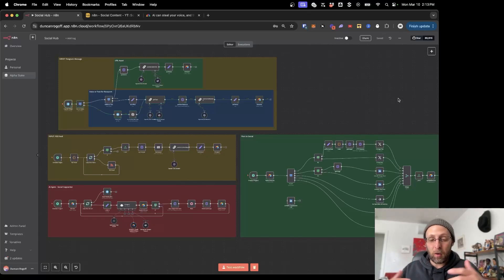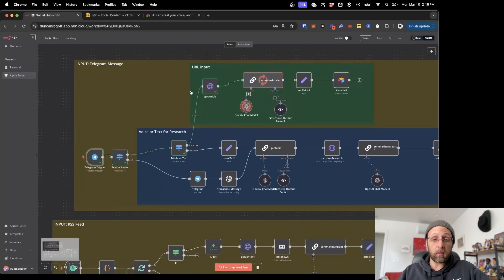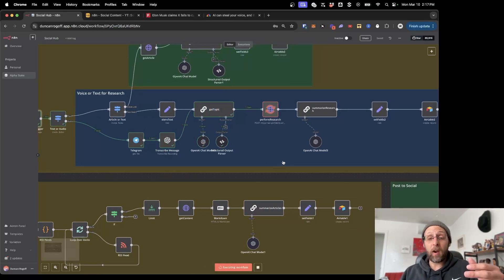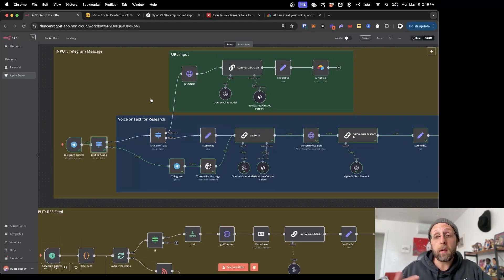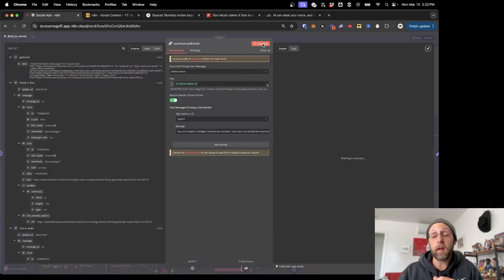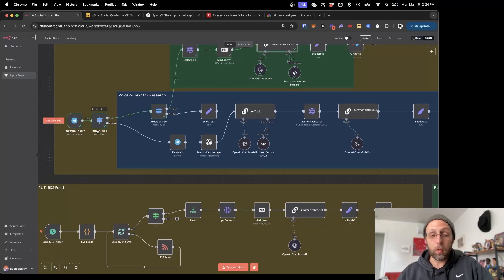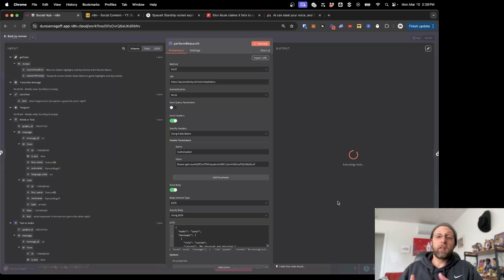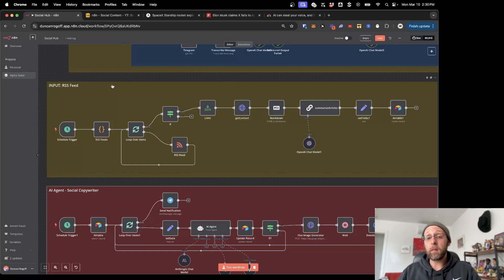Automating Your Social Media Content Creation With N8N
🔥 Can You Use AI for Social Media? YES! Here's How to Build a Telegram News Bot in N8N

Looking for the best AI for social media content creation? In this video, I show you how to build a powerful AI social media system using n8n that automatically researches and prepares content - perfect for Twitter, LinkedIn, and Instagram!

I'll show you step-by-step how to:
✅ Set up a Telegram bot that takes URLs, text, or even voice commands
✅ Use ChatGPT and Perplexity AI to automatically research and summarize
✅ Store everything in Airtable to manage your content pipeline
✅ Control which platforms (Twitter, LinkedIn, Instagram) get content
✅ Decide whether posts need AI-generated images

Is ChatGPT an AI agent? Absolutely - and in this tutorial, I'll show you how to use it alongside other tools to create a complete content system that does the heavy lifting while giving YOU final control.

This addresses one of AI's biggest weaknesses: quality control over what gets posted.

Wondering if there's a free AI that creates social media posts? This system combines several affordable tools to create a workflow that's more powerful than many paid options, and you can customize it exactly how you want.

If you've been wondering how to make money with AI, consistent social content is key - and this system helps you create it efficiently. Can AI replace content creators? Not completely, but it can handle the research and preparation, leaving you to add your unique voice.